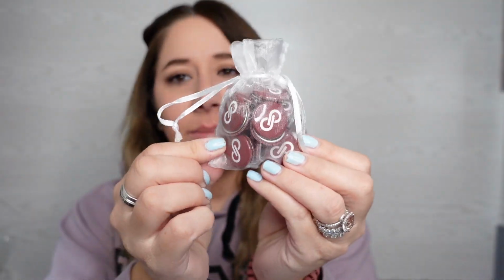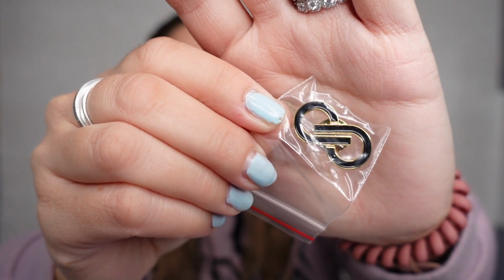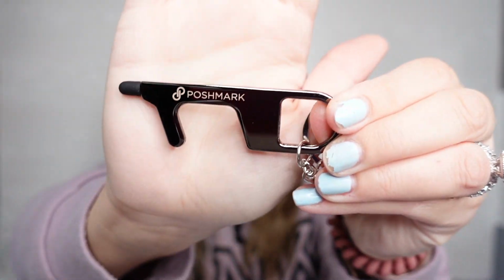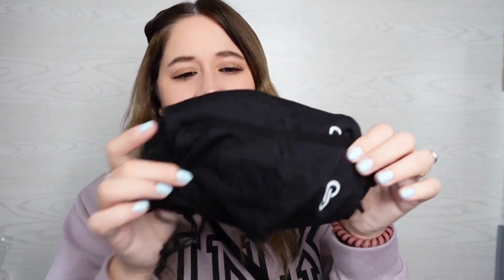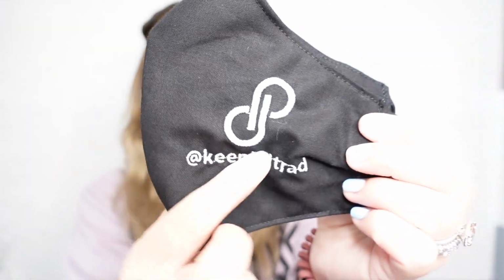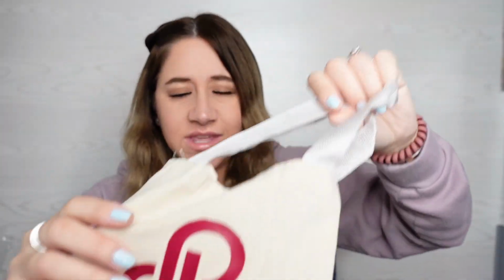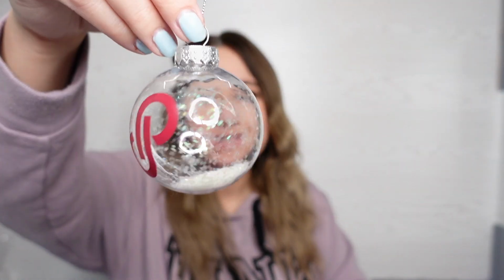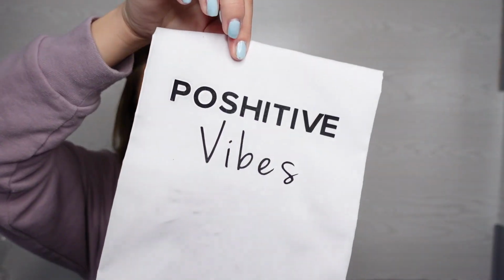What's in My Poshmark Swag Box - 9th Birthday Virtual Posh n Sip